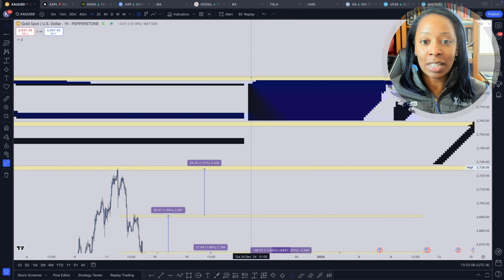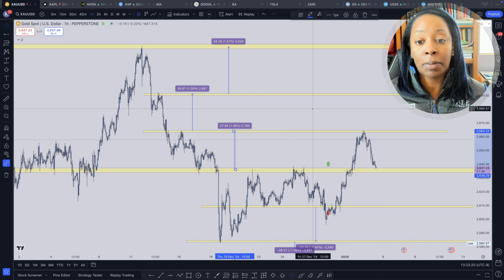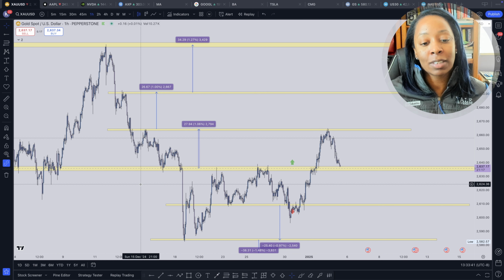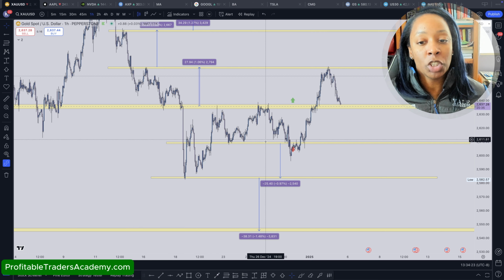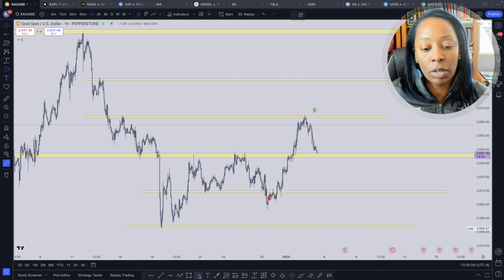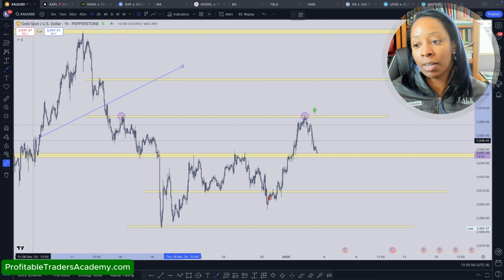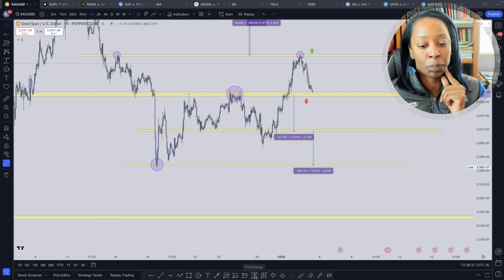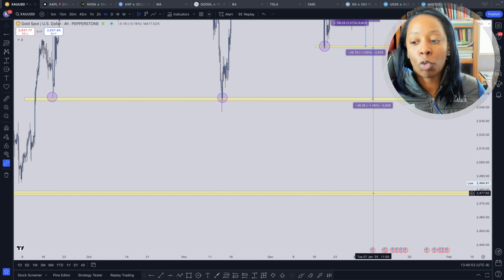How to Trade GOLD This Week (Simple Strategy for Beginners)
🚨 SERIOUS TRADERS ONLY: Let’s work together.

Unlock the secrets of successful gold trading with this week’s in-depth analysis and strategy session! In this video, I reviewed last week’s gold market markup assesses how price action has played out, and makes crucial adjustments to prepare for the upcoming trading week. Whether a beginner or an experienced trader, you’ll gain valuable insights into key levels, entry points, and market structure strategies that simplify your decision-making process.

If you’re tired of navigating the complexities of geopolitical events, FOMC decisions, and market noise, this video is your blueprint for cutting through the clutter. Learn how to identify high-probability zones, avoid common trading traps, and save hours of research with a clear, step-by-step plan. Don’t miss out on the opportunity to sharpen your skills and improve your results in the gold market.